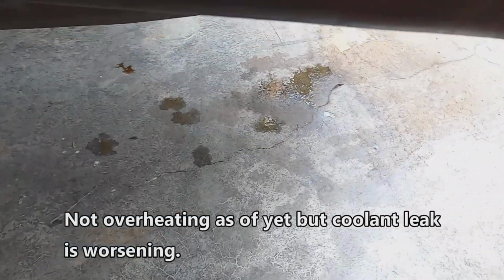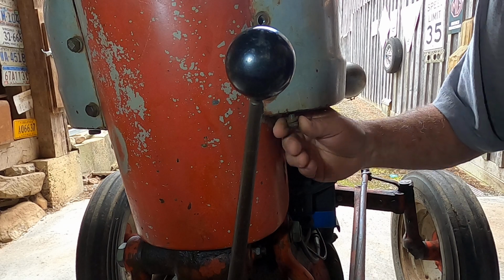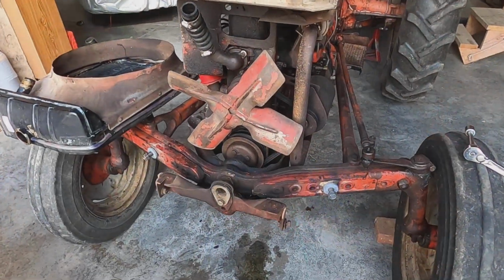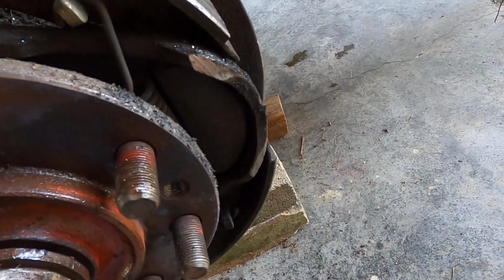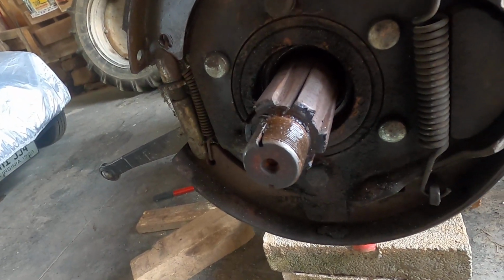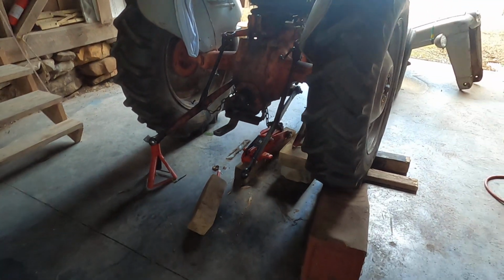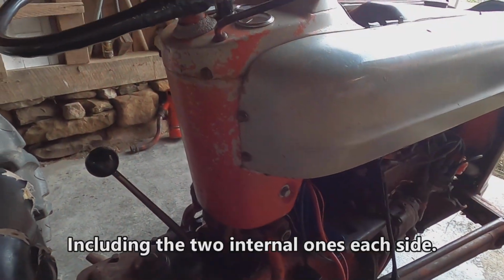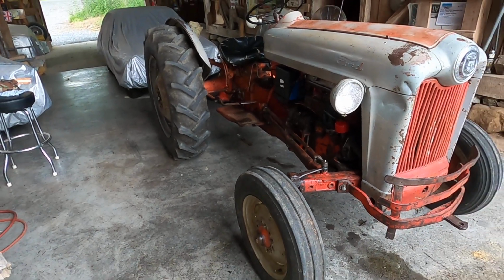1953 Ford Jubilee Tractor Radiator, Right Rear Hub & Hub Nut Replacement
I had noticed with my 1953 Ford NAA Golden Jubilee tractor, that the right rear wheel had started making a scraping sound and the radiator had started leaking. I've owned this tractor for 35 years. At that time, it underwent significant mechanical refurbishment. These are the first repairs this tractor has needed since I acquired it. With regular routine maintenance it has been extremely reliable. This video documents these repairs and highlights what the manual does not tell you.